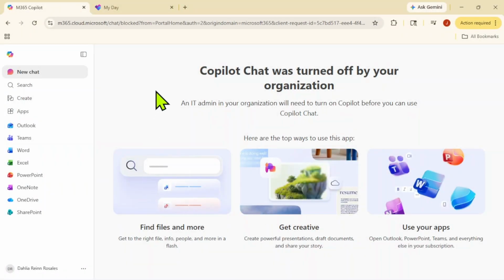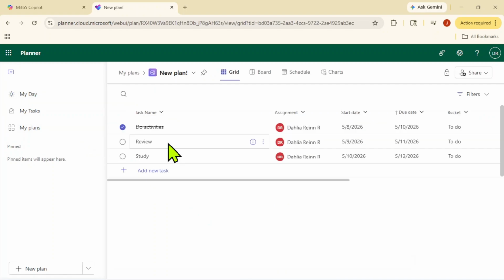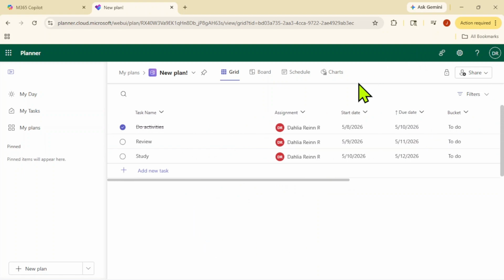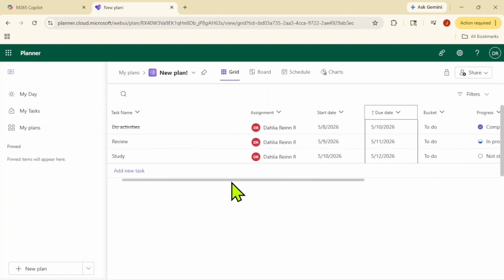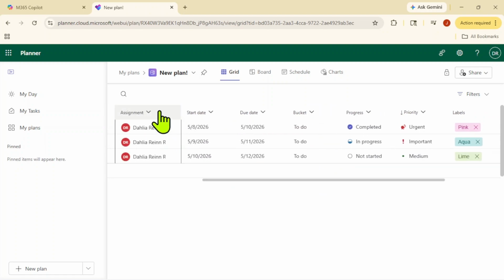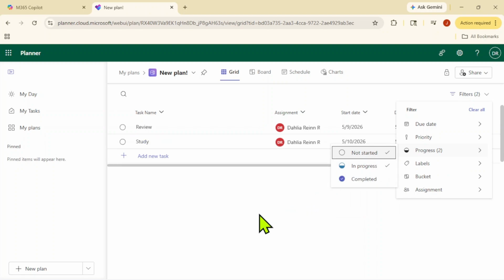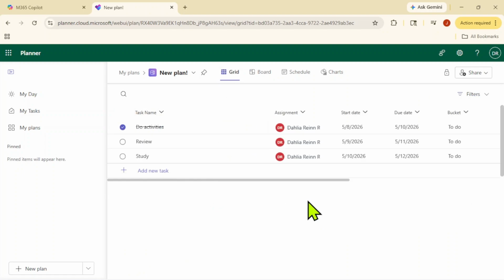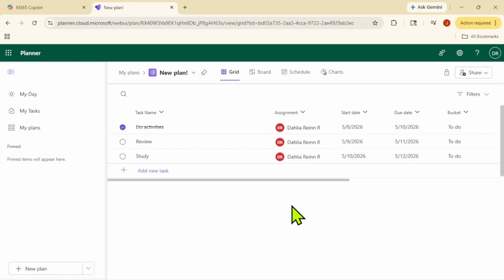Como classificar a visualização em grade do Microsoft Planner [Guia Completo 2026]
Neste vídeo, mostrarei como classificar a visualização em grade do Microsoft Planner para organizar melhor suas tarefas e prazos. Você aprenderá a navegar pelo layout em formato de tabela e alternar entre diferentes ordens de classificação para manter o acompanhamento do seu projeto eficiente e claro.

Este tutorial do Microsoft Planner abordará:
✅ Como acessar a visualização em grade no aplicativo web do Planner ou no Microsoft Teams
✅ Classificar tarefas por cabeçalhos de coluna, como Data de Vencimento, Prioridade e Atribuído a
✅ Inverter a ordem de classificação para visualizações crescente ou decrescente
✅ Usar filtros para refinar listas de tarefas antes de aplicar uma classificação
✅ Comparar a classificação da visualização em grade com o agrupamento da visualização em quadro para melhor organização
✅ Solucionar problemas comuns de exibição entre o Teams e o aplicativo web

Ao final deste vídeo, você saberá como manipular a grade do Planner de forma eficaz para priorizar sua carga de trabalho e agrupar tarefas por critérios específicos.

Se você está procurando como classificar a grade do Microsoft Planner, classificar por data de vencimento, um tutorial sobre a visualização em grade do Planner ou organizar tarefas no Microsoft Planner, este vídeo é para você.

💡 Dica: Se achar que o layout da visualização em grade está apertado no Microsoft Teams, abra o Planner no seu navegador para ter mais espaço na tela para as colunas de tarefas.